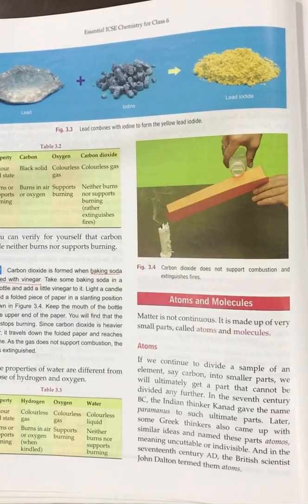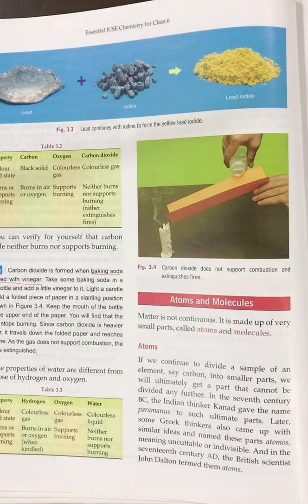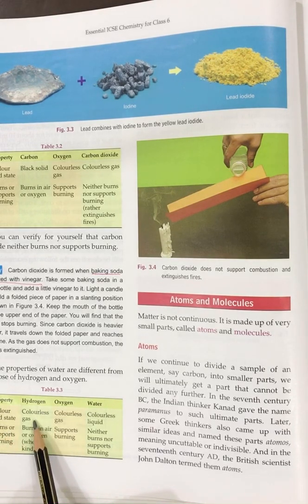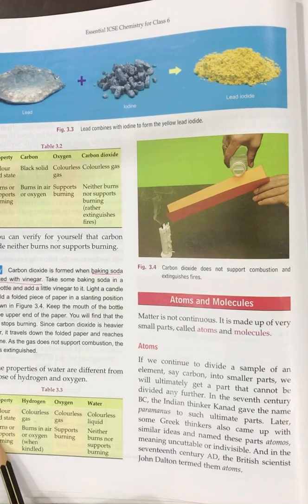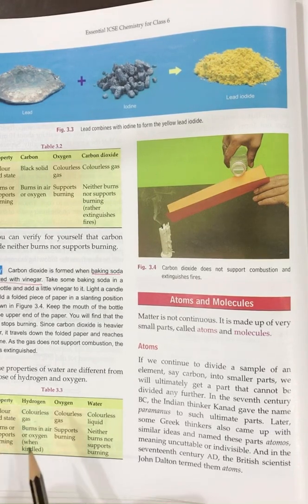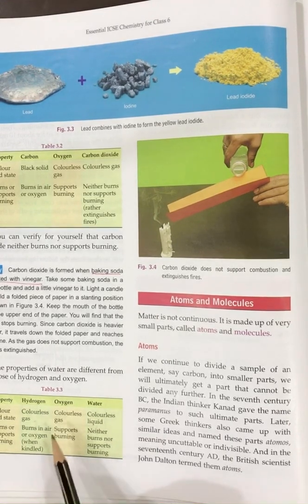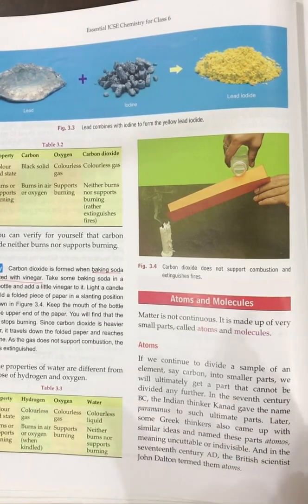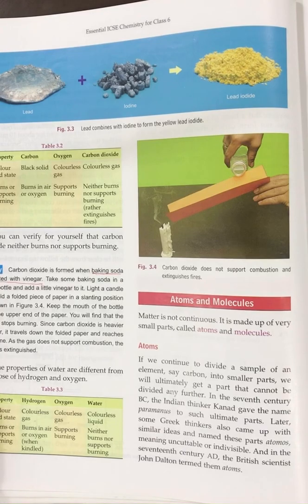STD-Vl lesson -3 (video-3)